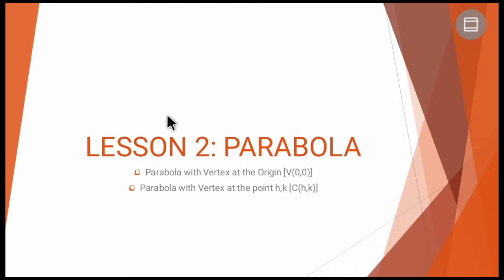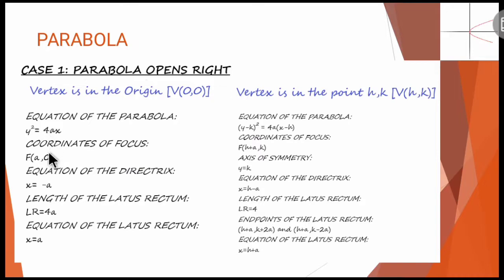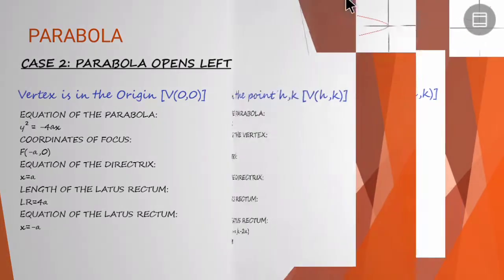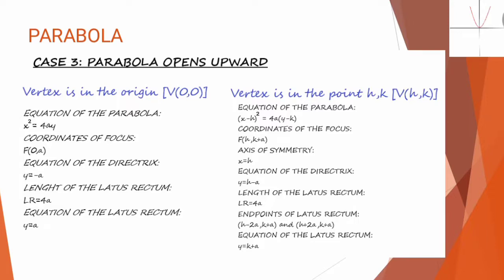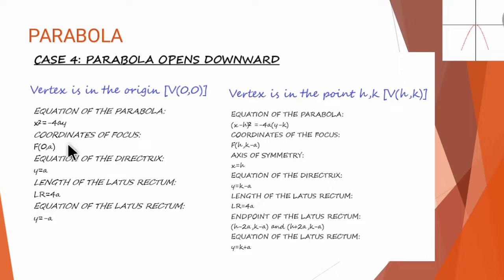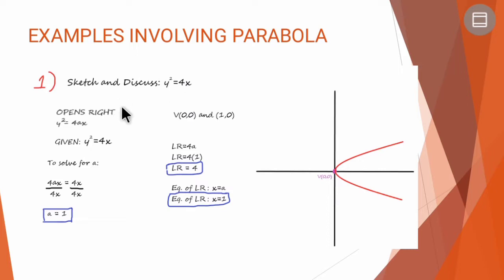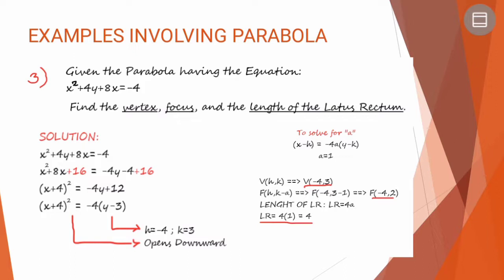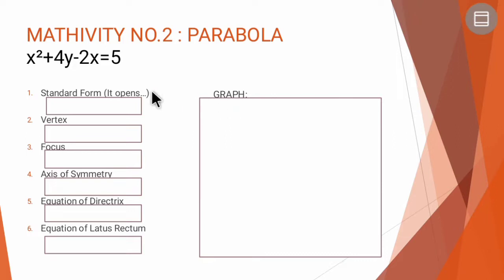PRECAL-JASTIN: Conic Section (Parabola)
You may browse the presentation I used/presented in my CALCULUS GCLASS

THANKS 😊